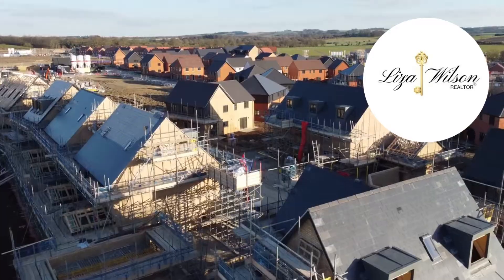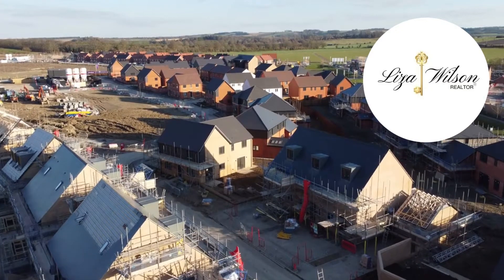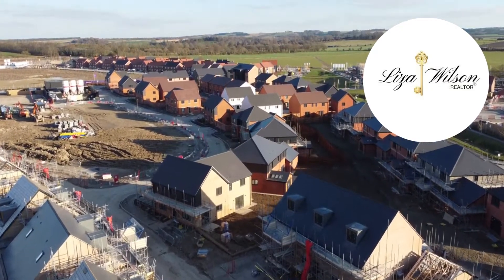Five Things to Look for When Buying an Investment Property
Have you thought about buying an investment property but, have no idea what features are important when it comes to finding a good property? Learn about the top 5 things to look for when buying an investment property so you can maximize your return as a result.

Born and raised in the Ottawa area, I know the city well and can help you find the community that suits your needs.
Real estate is a passion of mine but, it wasn't the only career I had. I started off as a high school teacher in the Ottawa area after obtaining degrees from both Carleton University and Queen's University. Teaching required me to be organized, knowledgeable, professional and personable. I have applied these same skills to my real estate business. If you are looking for an agent that goes "above and beyond" as a norm, then I am the real estate professional for you.
As an investor myself, I enjoy sharing my experiences with others to help them learn how to invest in the Ottawa market and build their family's wealth. I help people buy, sell or invest in the Ottawa area one move at a time.